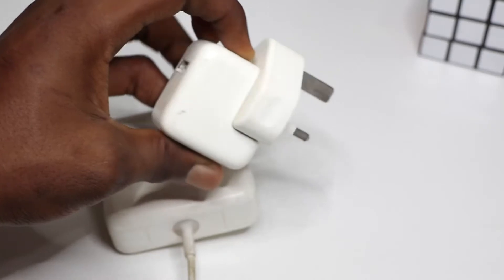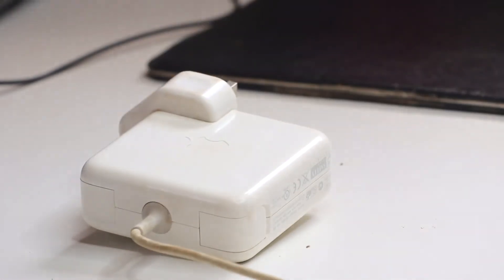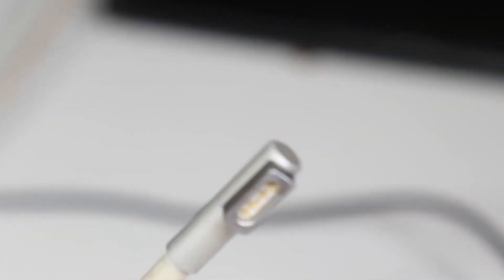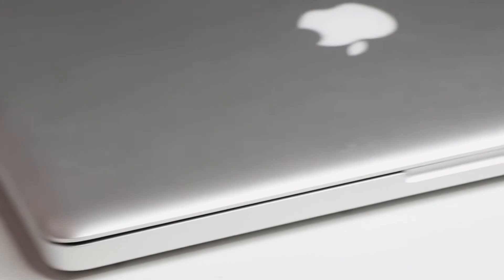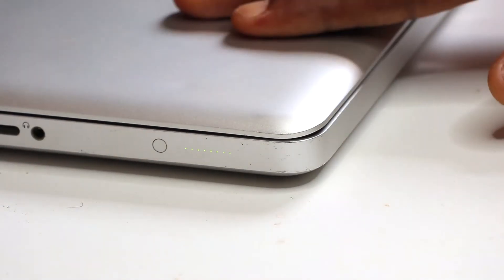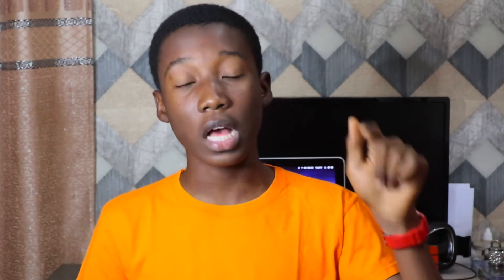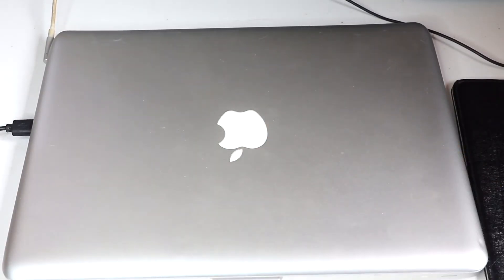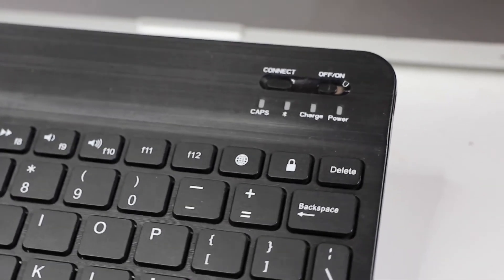UNBELIEVABLE THINGS I Experienced after Buying the MACBOOK PRO.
MacBook Pro features,best Mac features,MacBook,MacBook Pro,MacBook Pro Hidden features,MacBook Review mkbhd,